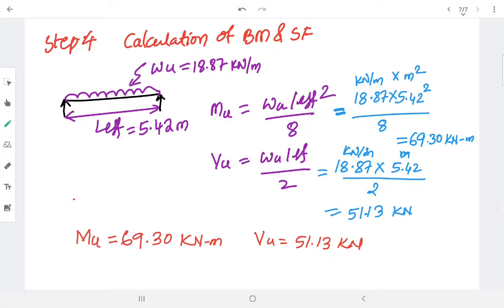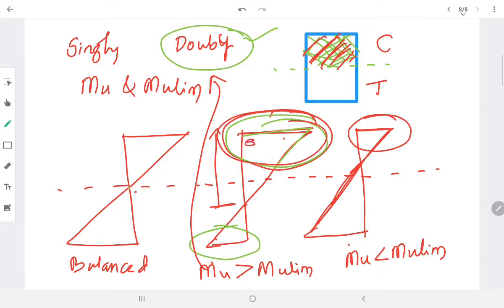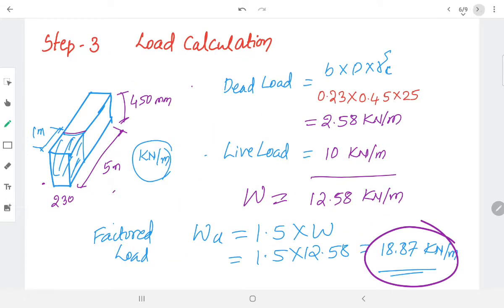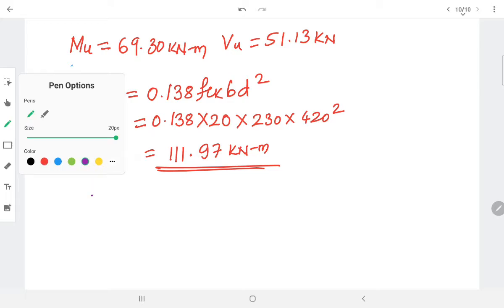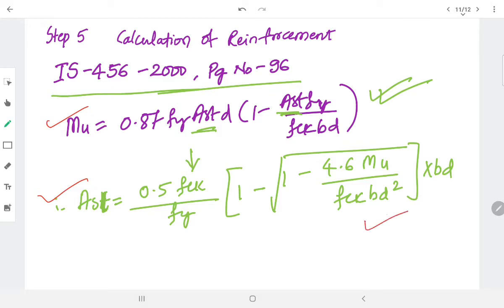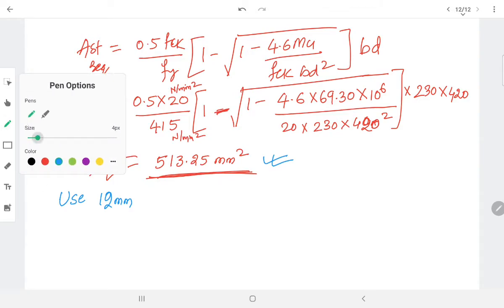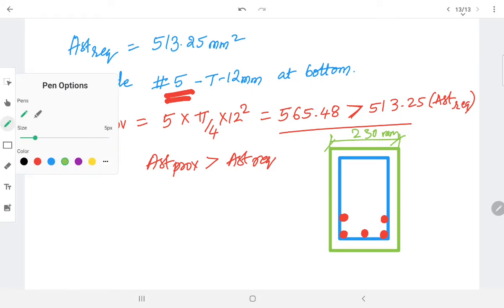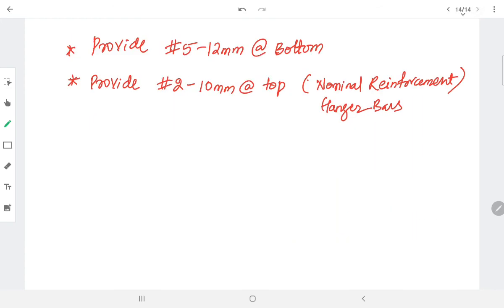DESIGN OF BEAM - PART 2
DESIGN OF BEAM - PART 1